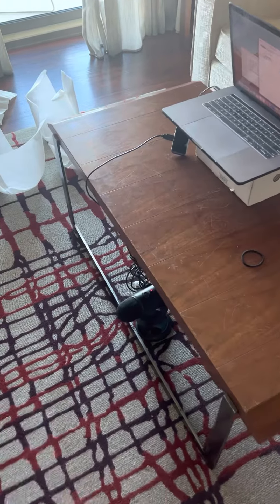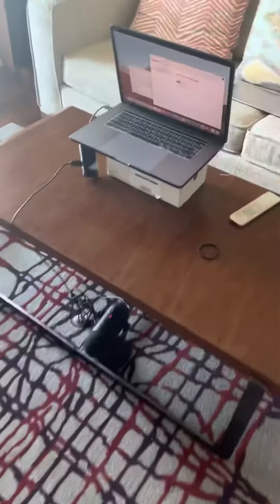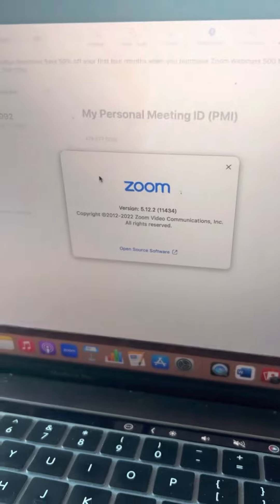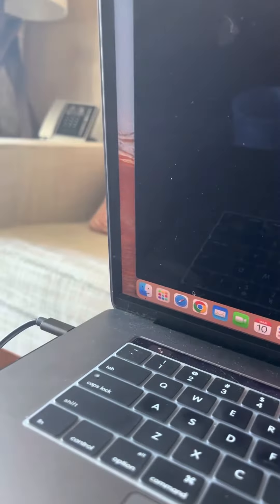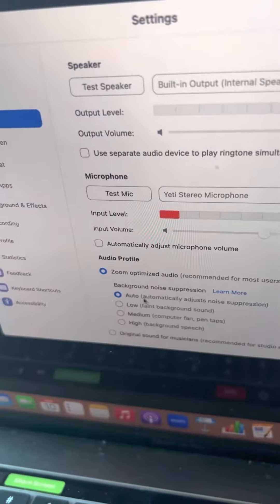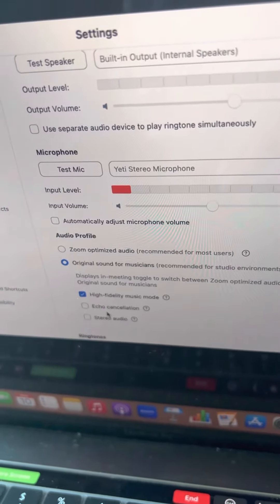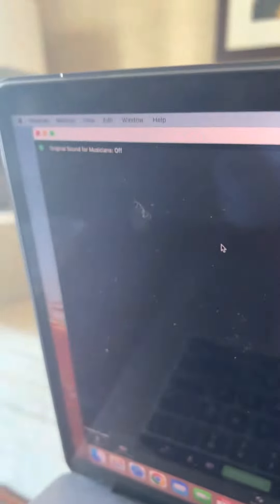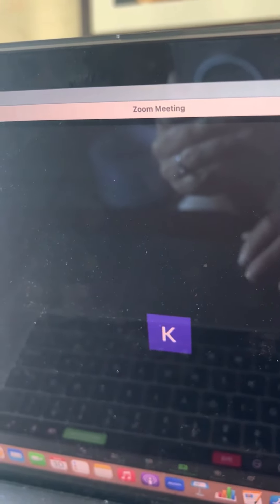How to set up for VIRTUAL SOUND BATH #2 — updated Zoom settings!!!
This NEW video includes the updated Zoom settings for “original sound for musicians” — hint: don’t forget to turn it on AGAIN when you start the meeting!